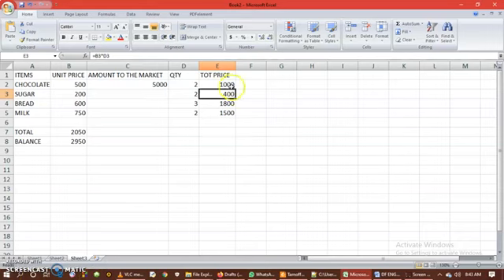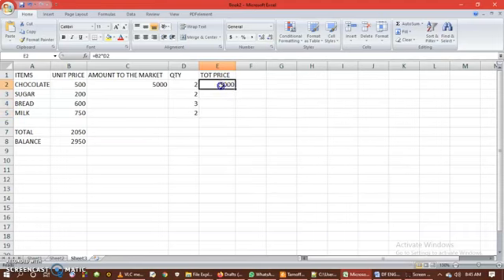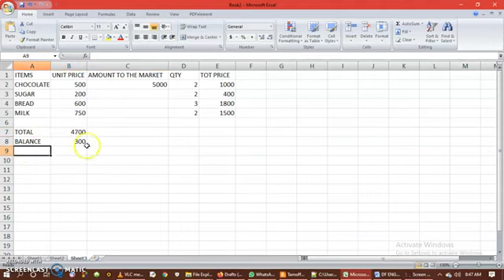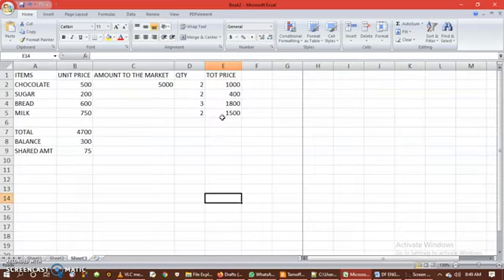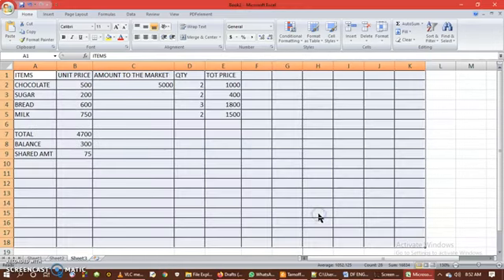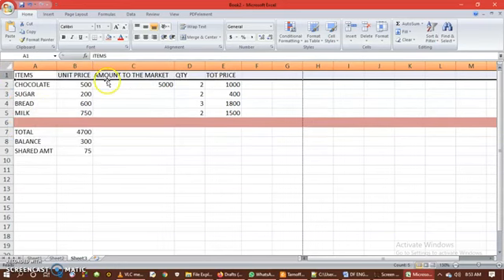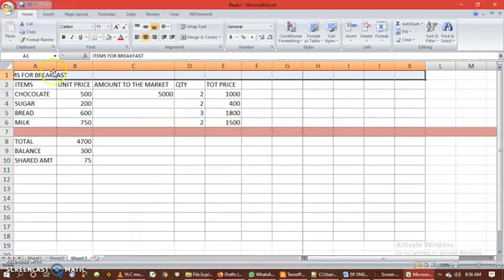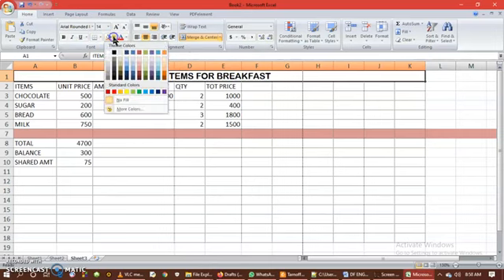Introduction to Excel (Formatting Cells)